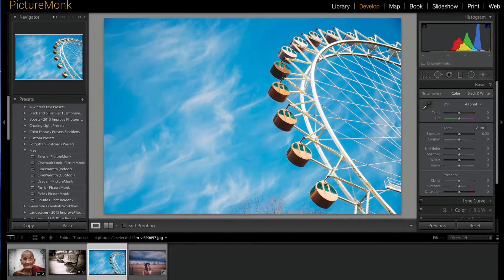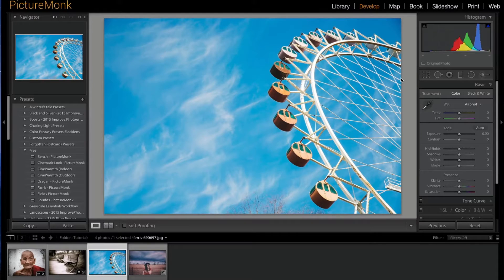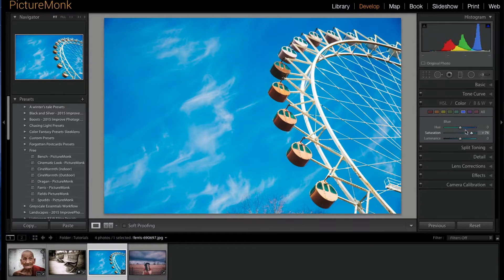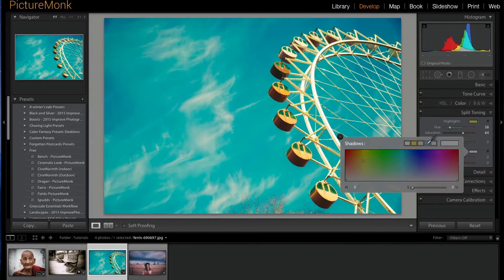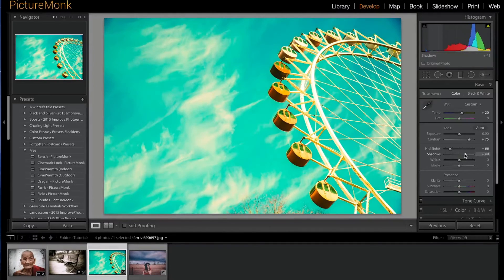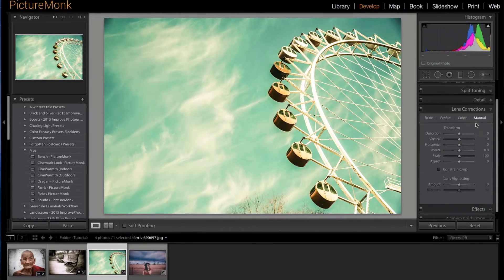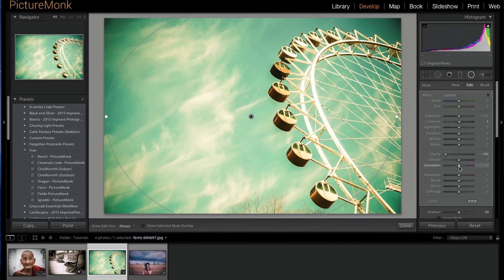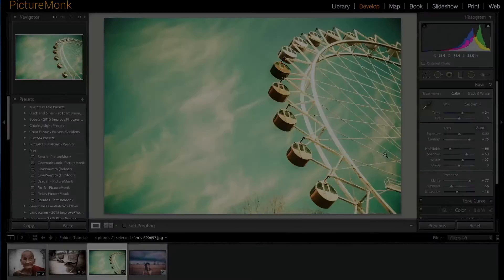FREE Lightroom Preset | PictureMonk MiMiC EP. 04